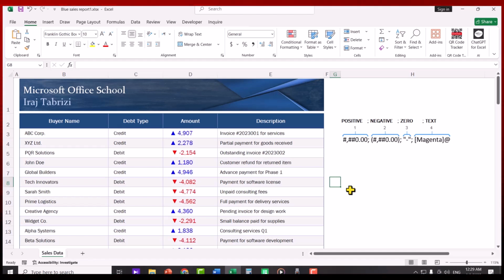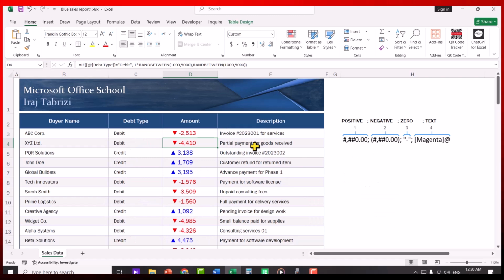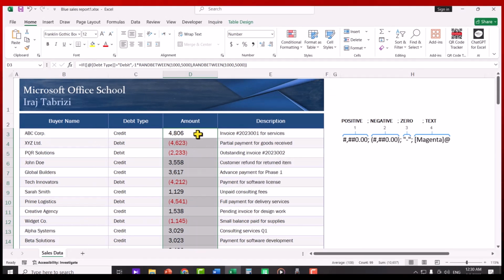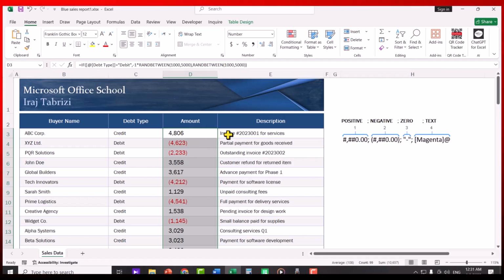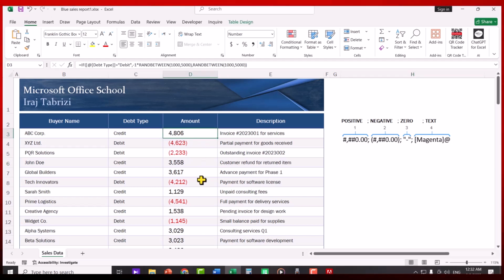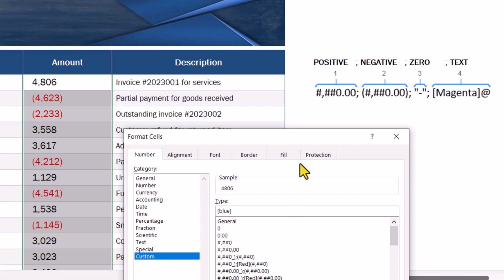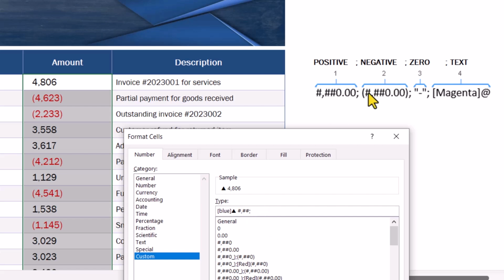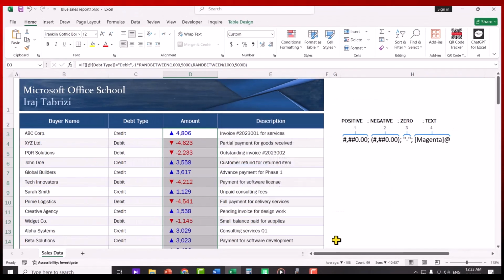Excel Tutorial: Show Positive & Negative Numbers with Icons and Colors 📊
💡 Make your Excel data more professional and visually clear!
In this tutorial, I’ll show you how to display positive and negative numbers creatively in Excel:

🔹 Positive numbers will appear in blue with an upward arrow ▲
🔻 Negative numbers will appear in red with a downward arrow ▼

This method is perfect for dashboards, financial reports, and KPIs, where you want to quickly highlight growth vs. decline.

✅ What you’ll learn:

How to apply custom formatting in Excel

How to use symbols (▲ ▼) with numbers

Adding color coding for better visualization

Creating professional and easy-to-read reports

👉 Whether you’re a beginner or advanced Excel user, this trick will make your spreadsheets stand out!